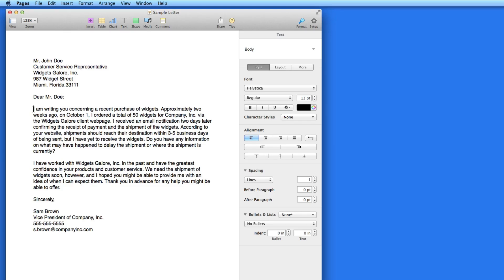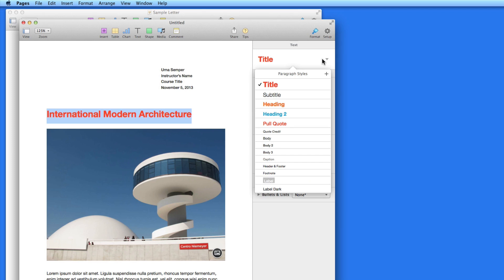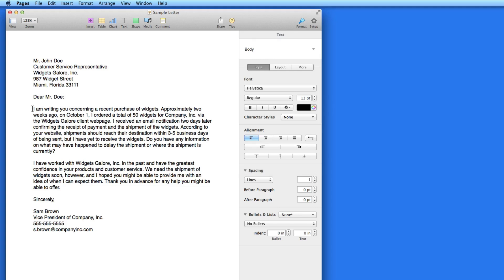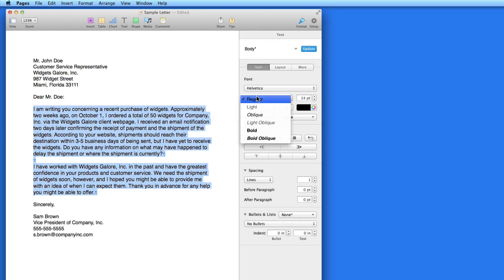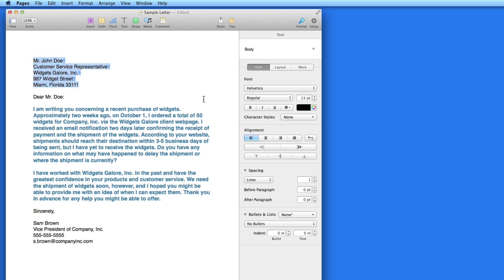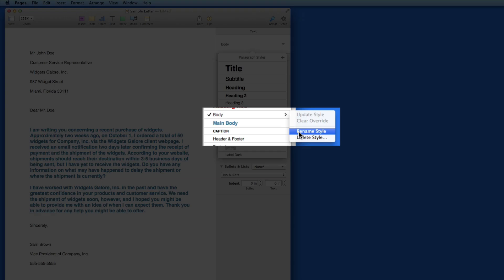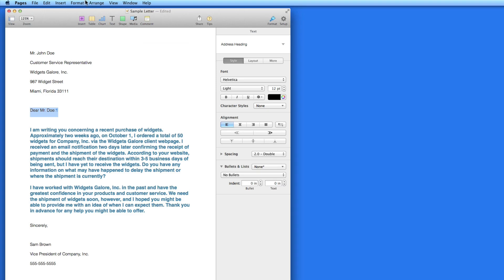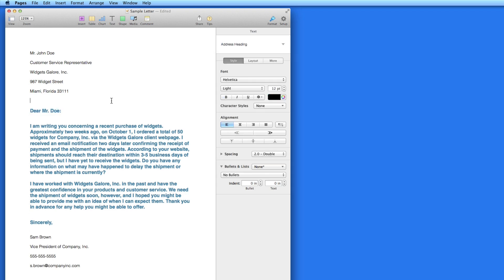Pages for Mac Tutorial: Paragraph Styles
In this lesson learn how to apply and create paragraph styles to text in the latest version of Pages. To get the full Pages training app go to TheMacU.com

Course Outline...
- Launching Pages
- The Pages Toolbar
A. Word Processing
 1. Formatting Text
 2. Paragraph Styles
 3. Margins
 4. Headers & Footers
 5. Lists
 6. Links
 7. Sections
 8. Footnotes & Endnotes
 9. Table of Contents
 10. Find & Replace
B. Objects
 1. Introduction to Objects
 2. Shape Styles
 3. Arrange
 4. Working with Shapes & Lines
 5. Text Boxes
 6. Media
 7. Tables
 8. Charts
C. Collaborate, Share & Save
 1. Comments & Track Changes
 2. Share
 3. Save & Export

TheMacU.com